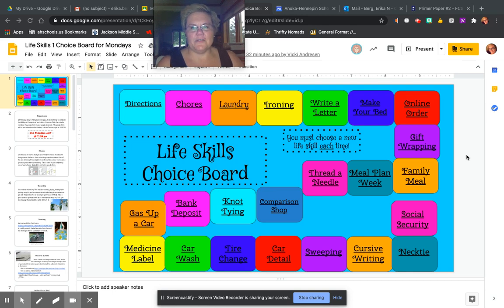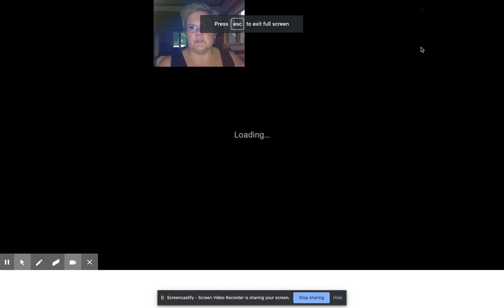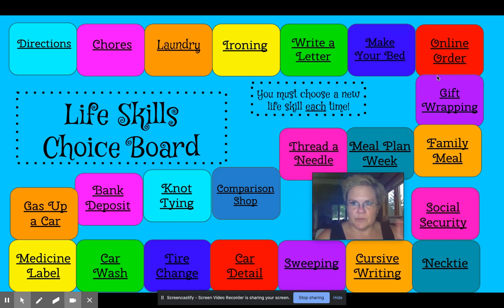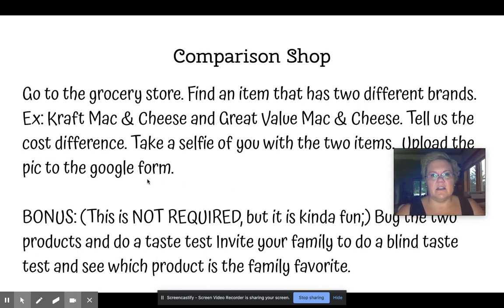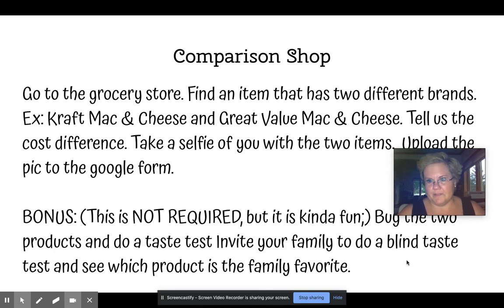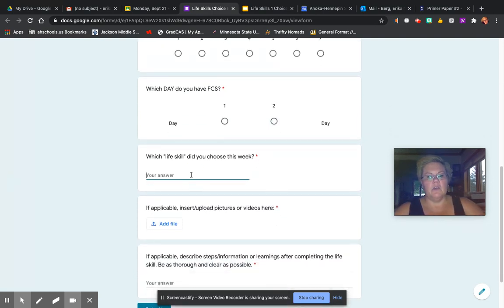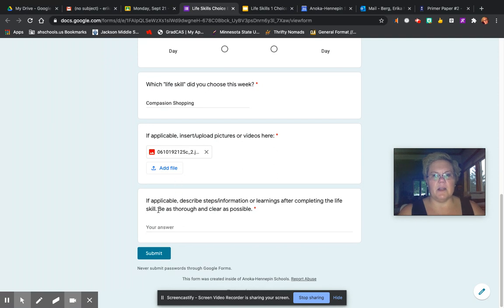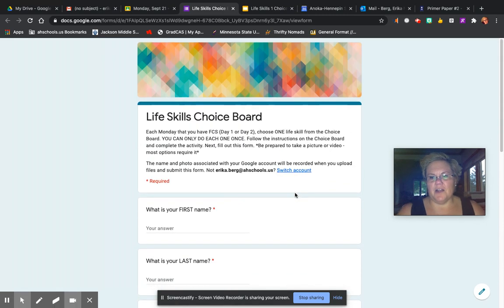Life Skills Choice Board Video Instructions